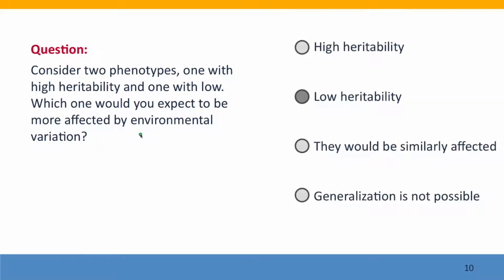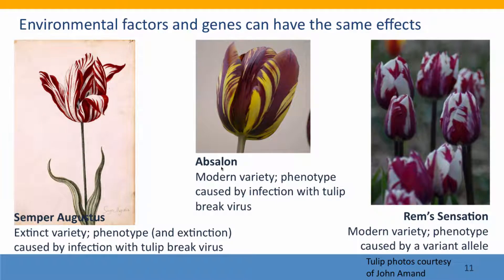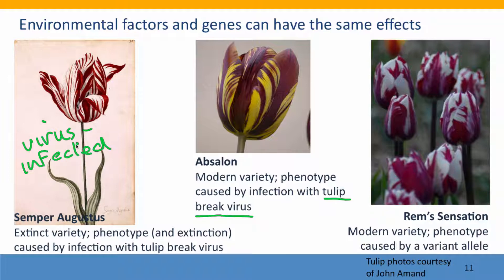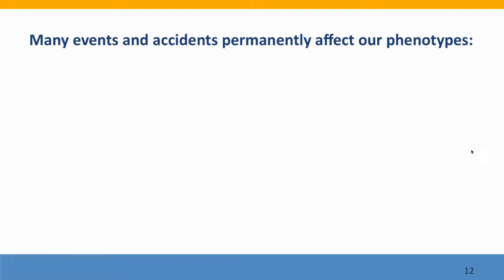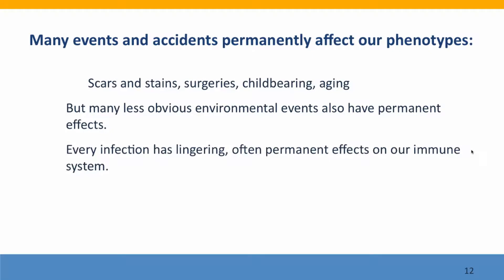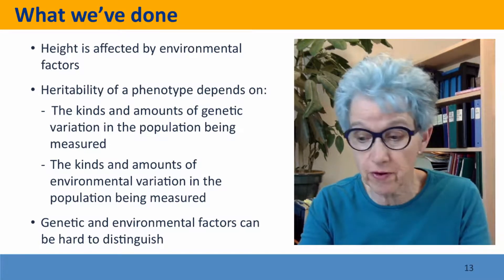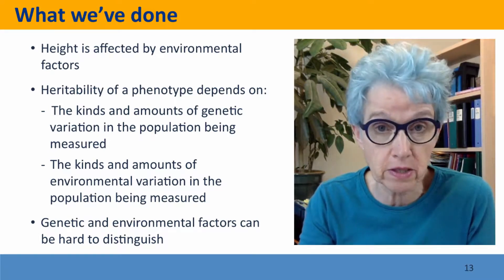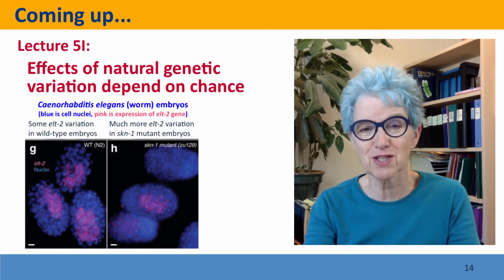5H - Effects of natural genetic variation depend on the environment, part 3